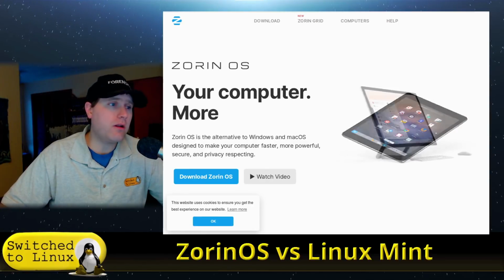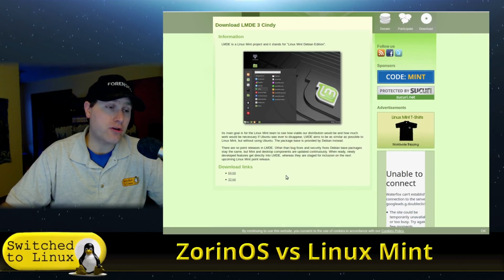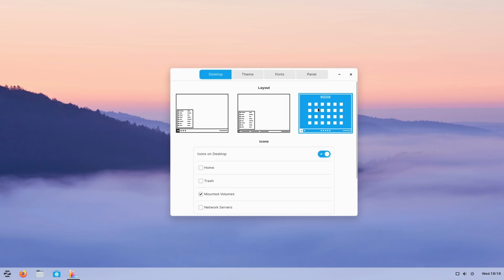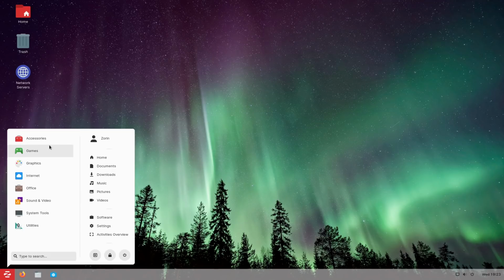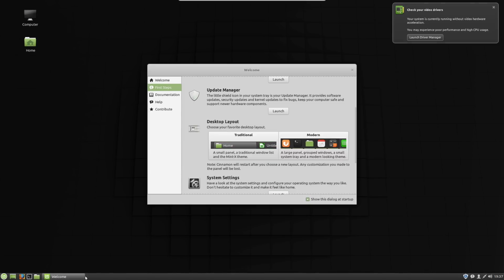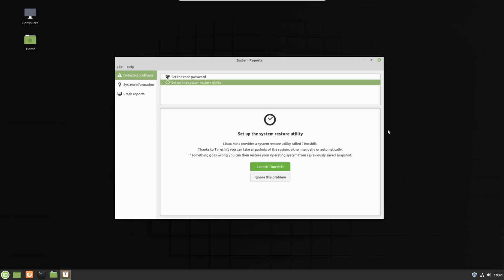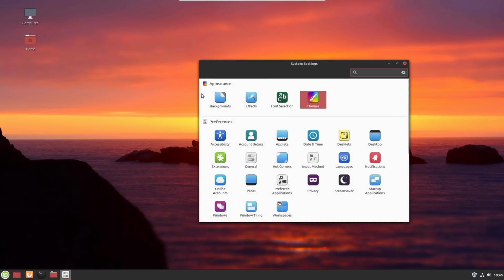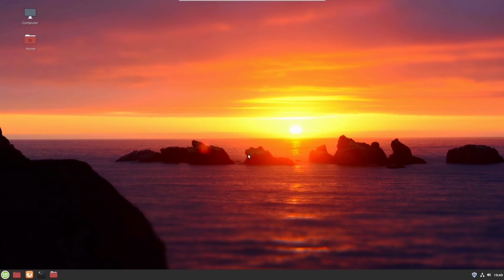ZorinOS vs Linux Mint | Distro Wars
Linux Mint and ZorinOS are both marketed as distros for new users switching to Linux. We will look at both of them and compare / contrast the new user experience, theming, and options.

Support Switched to Linux!
🐸 Gab: @switchedtolinux
💡 Minds: @switchedtolinux